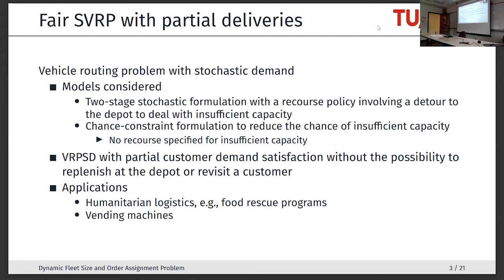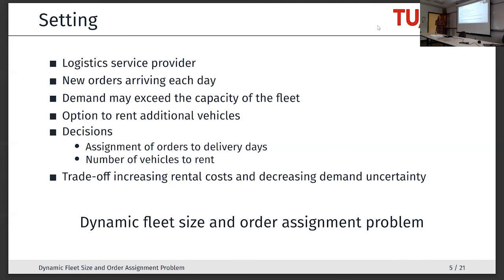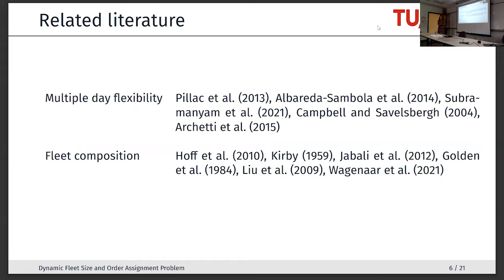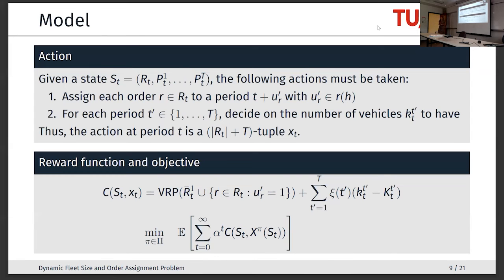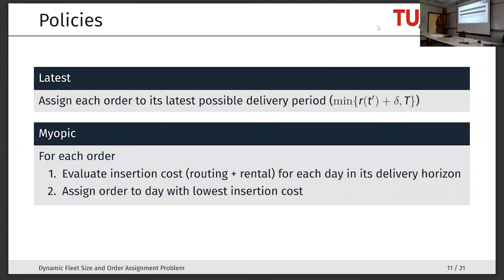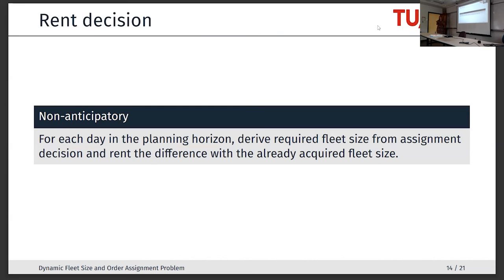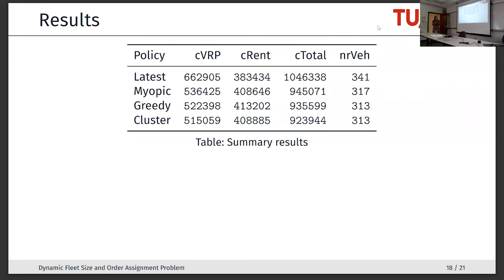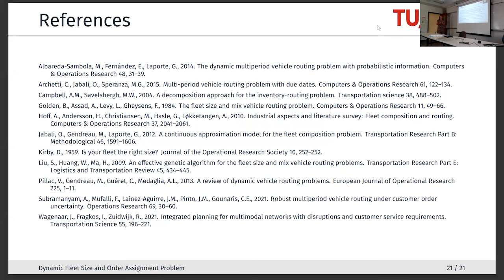Dynamic Fleet Size and Order Assignment Problem, Natasja Sluijk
Dynamic Fleet Size and Order Assignment Problem
Natasja Sluijk, Eindhoven University of Technology

The dynamic fleet size and order assignment problem (DFSOAP) is a canonical version of a real-world problem faced by a logistic service provider. Each day, the company has to decide on the assignment of newly arrived orders to delivery days, as well as the number of additional vehicles to rent for each day in the planning horizon. When making these decisions, one has to trade-off the increasing rental costs and decreasing demand uncertainty. We formalize the problem and formulate a sequential stochastic optimization model for DFSOAP. We propose four algorithms (policies) that, given a state, return a decision for DFSOAP. Preliminary computation results on a set of instances show the benefit of assigning multiple orders simultaneously, rather than one at a time.